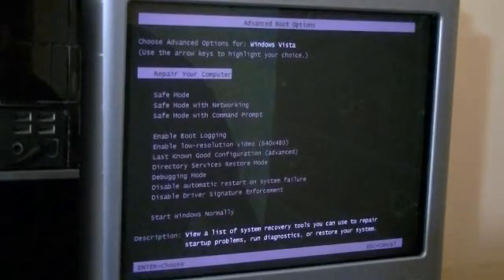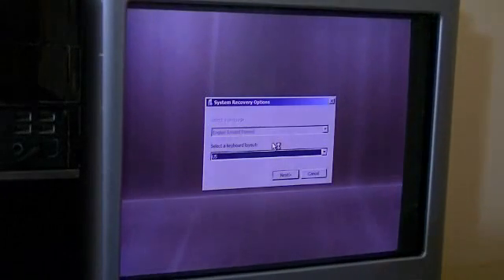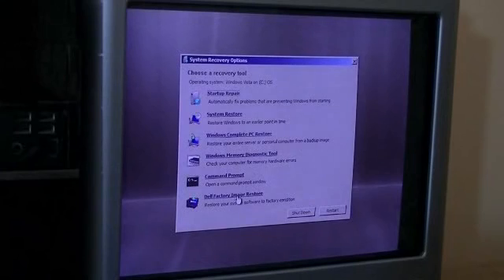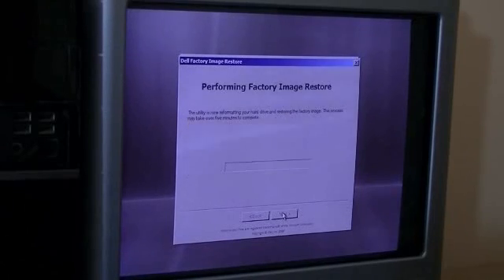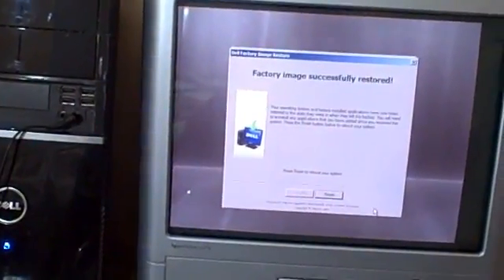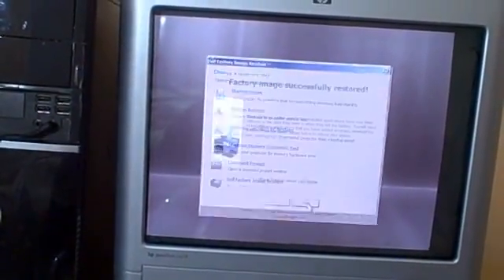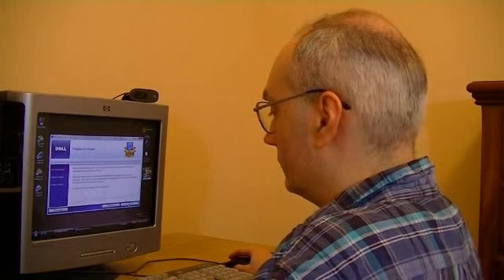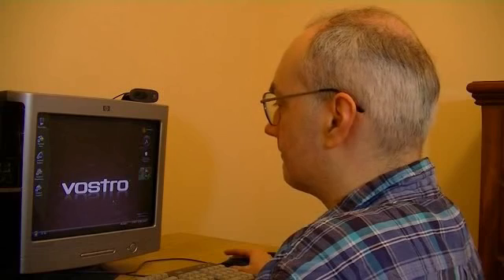Reinstalling Windows Vista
Restoring Vista to its default settings on a Dell computer.